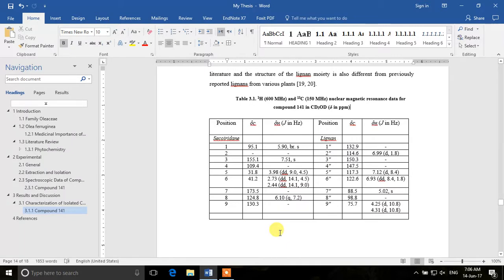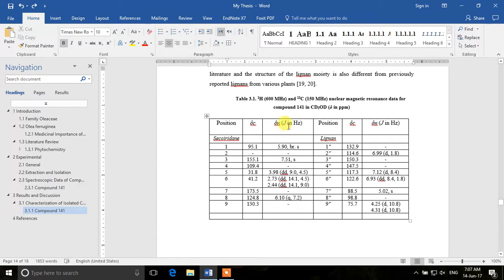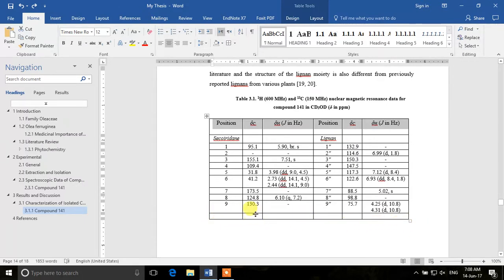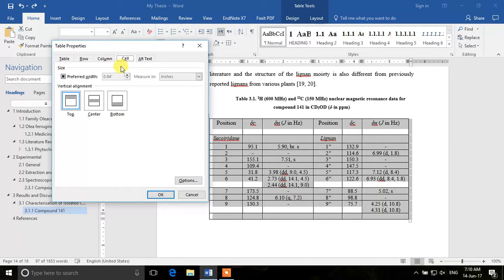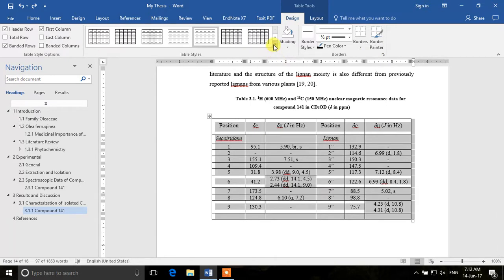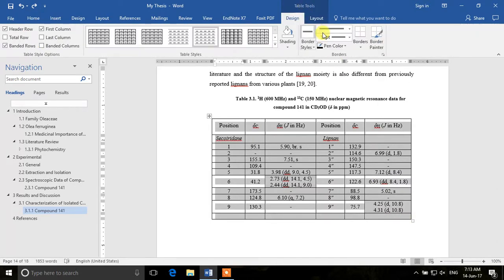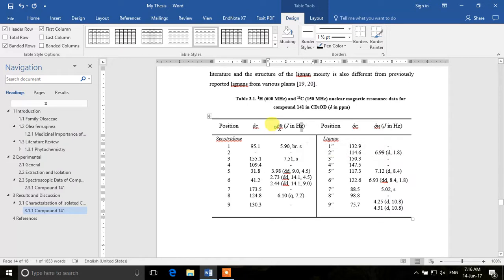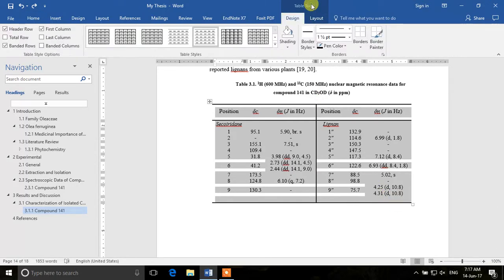Learn MS Word | Part 07 | Table Formatting in Word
In this tutorial, we study about formatting a table nicely in MS Word.